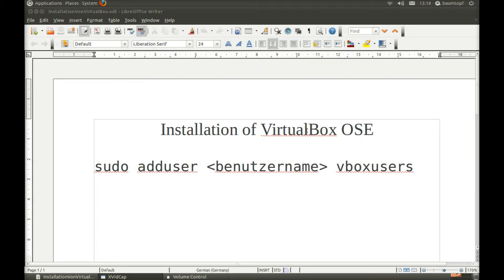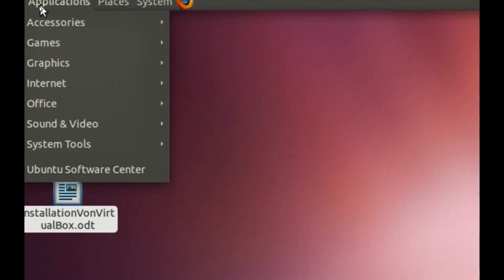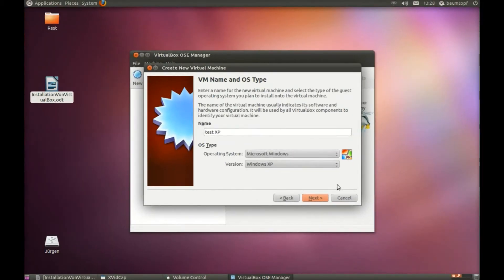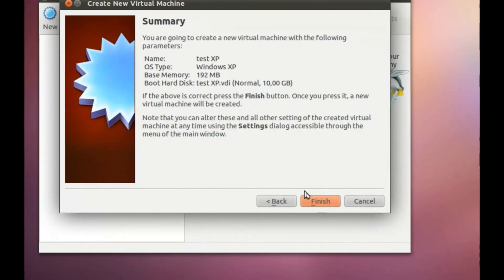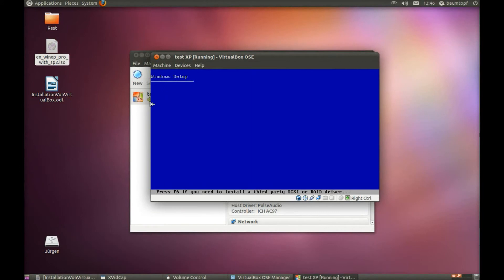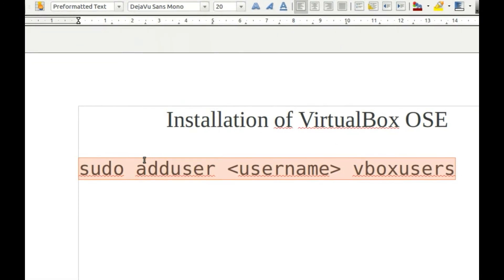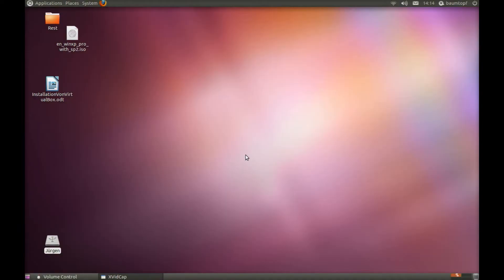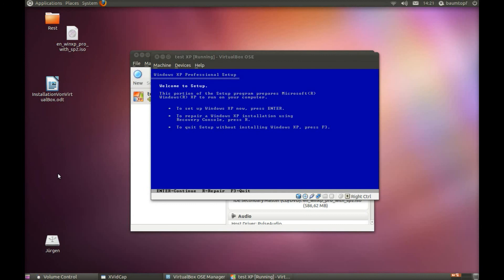Linux Ubuntu 11.04 Installation of Oracle Virtualbox OSE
sudo adduser username vboxusers